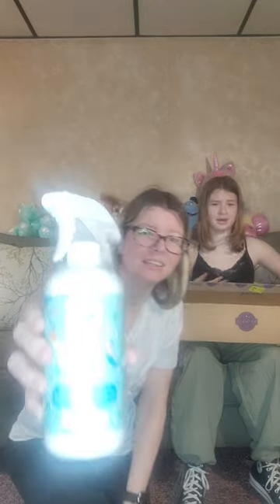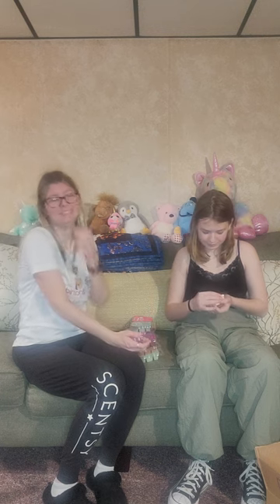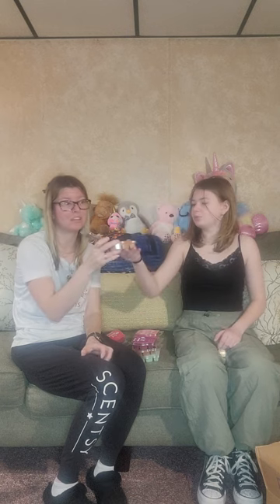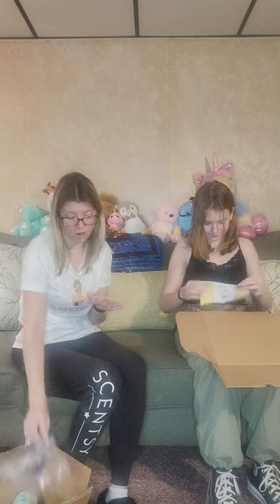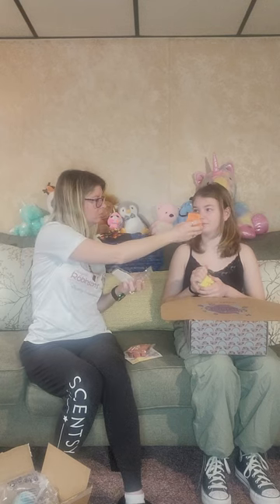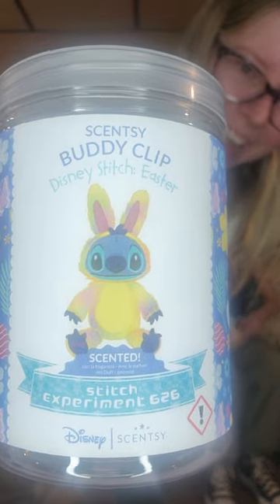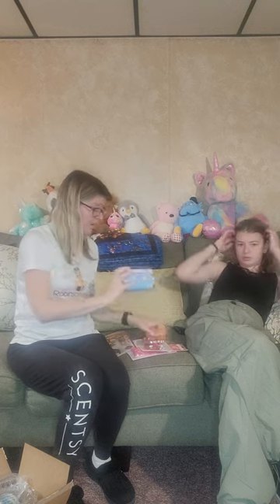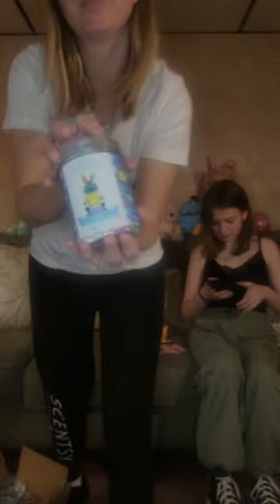March 2024 Scentsy Club and Whiff Box Reveal!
Today, we are revealing the March 2024 Whiff Box and my Scentsy Club order!!!

Want to join my VIP Facebook Group to stay in the know?

I love Scentsy, and I love to share all of the home decor and wonderful fragrances with all of you!

xoxo
Angie and Amelia